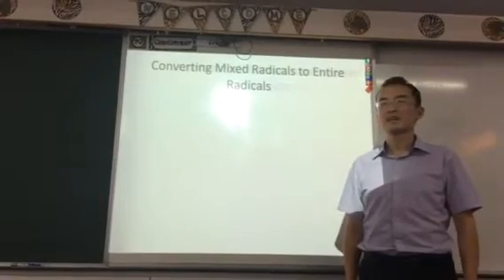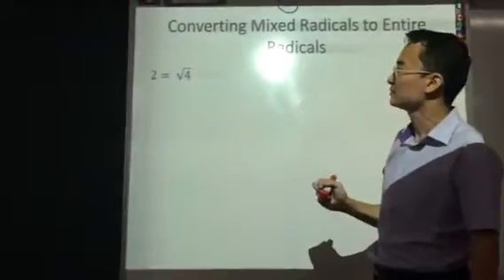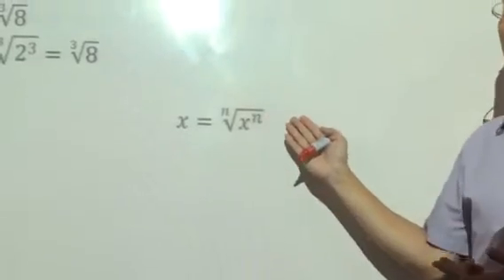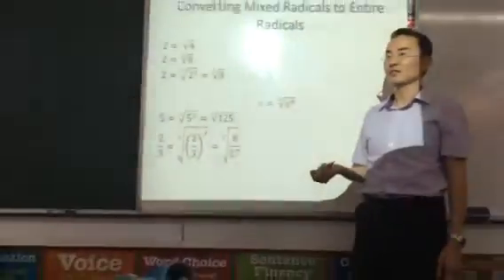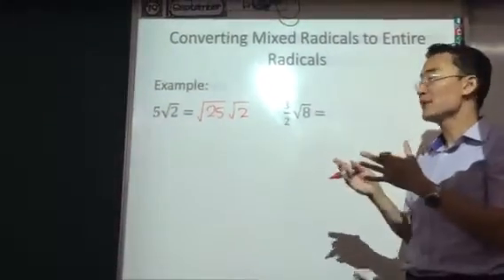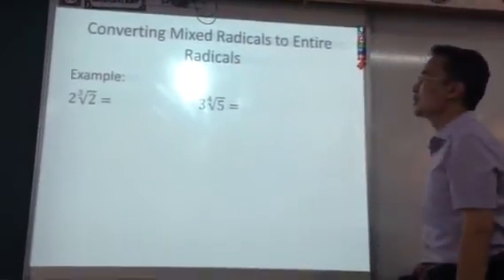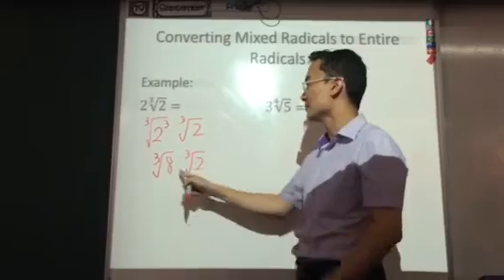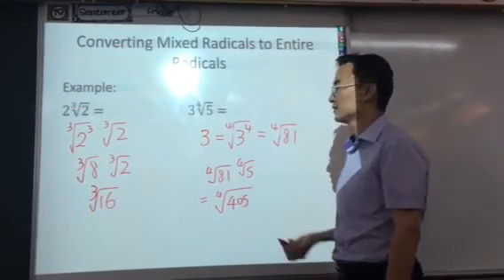Converting mixed radicals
Converting mixed radicals to entire radicals